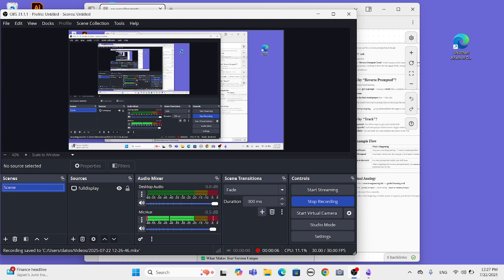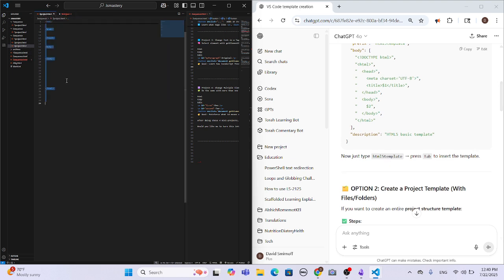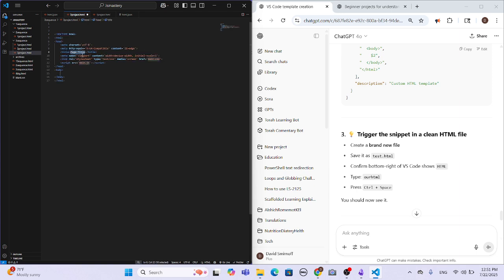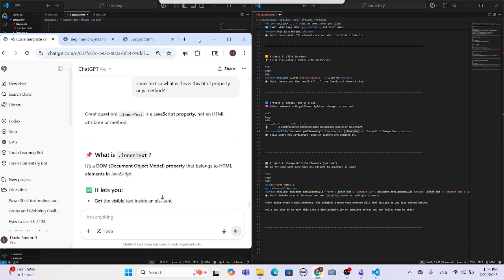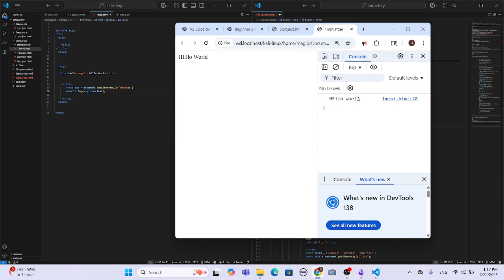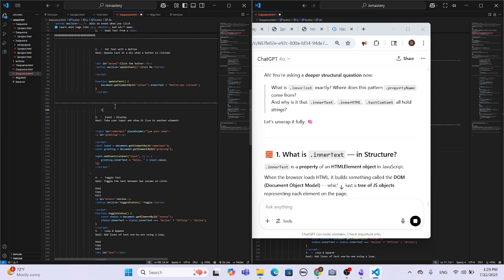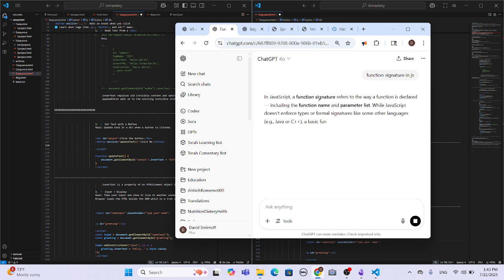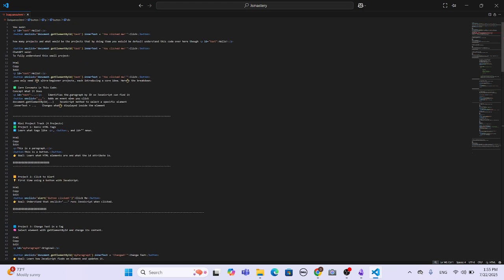Chat GPT Adventures Beginner Web Development Sequence Tracks ( episode 3)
In here we continued to progress in finishing a couple projects from the 3 sequence project track. A couple more projects and a couple more project tracks to go until we will by default of doing all these projects will be able to understand the 4big.html project file with G-ds Help. LETS GO!